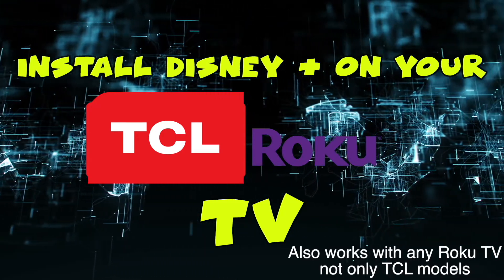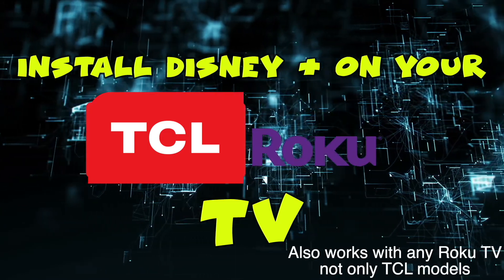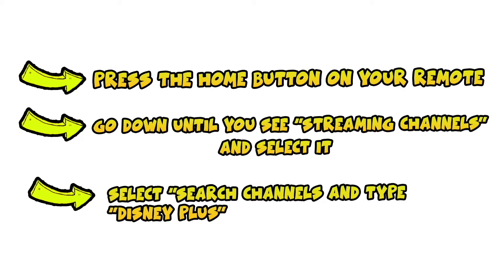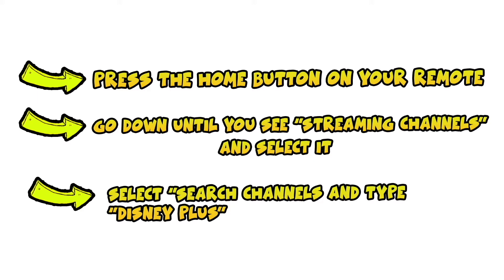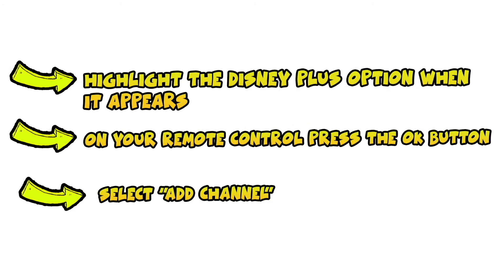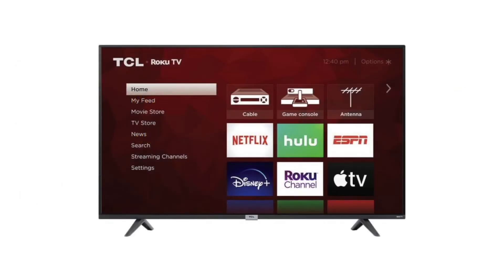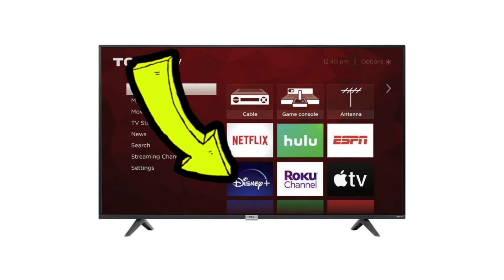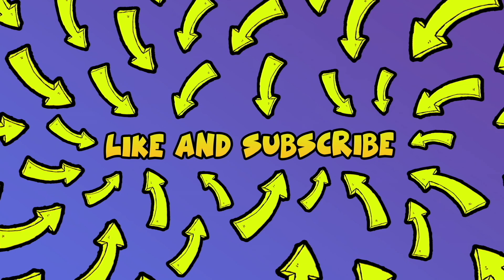How to install Disney Plus on Roku TV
In this short video I will show you step by step how to install Disney Plus on Roku TV. It's an easy process that should take only a few minutes. It will work on TCL TVs but also many other brands supporting the Roku stick.